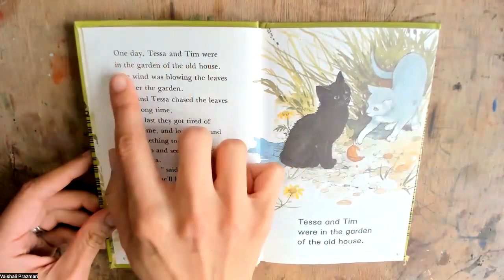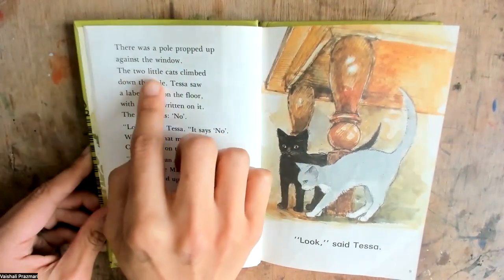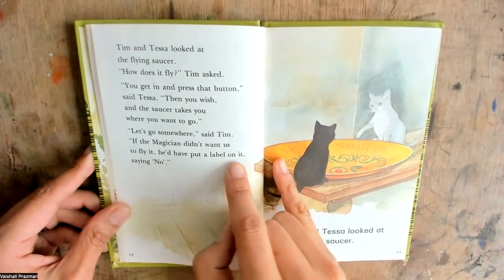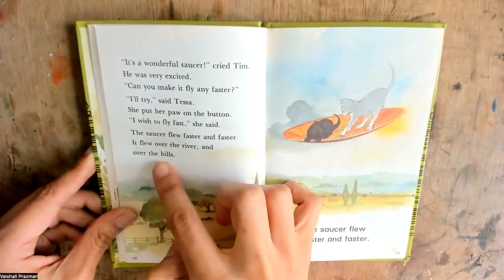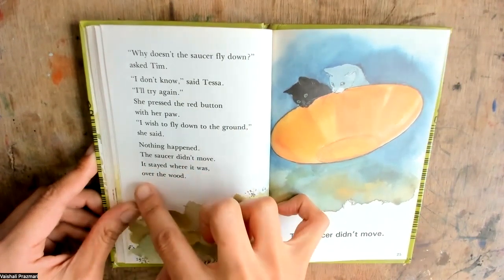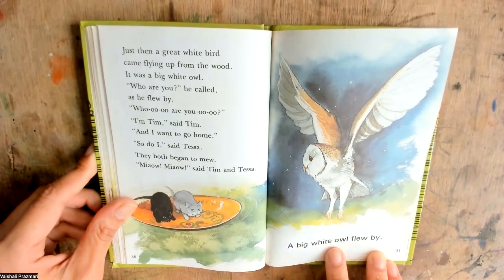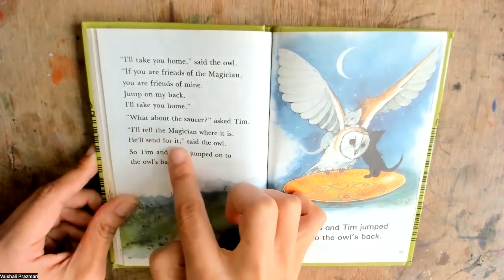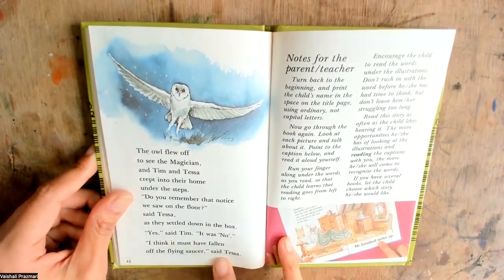22 Puddle Lane Stage 2 When the Magic Stopped